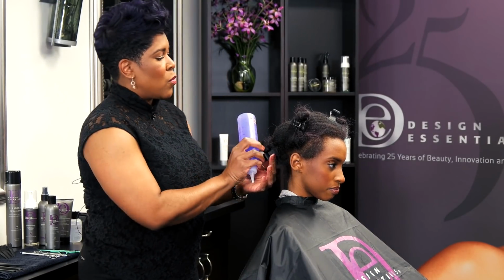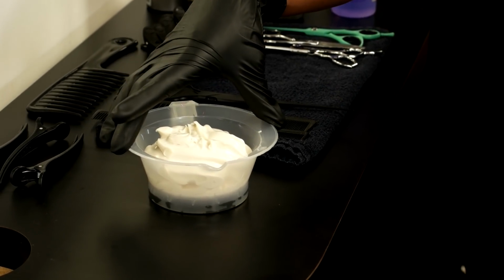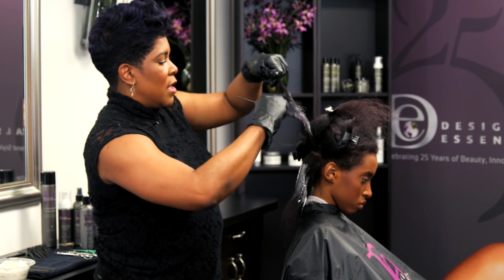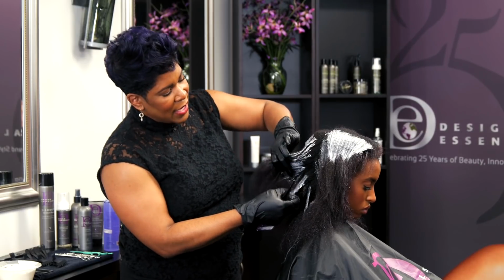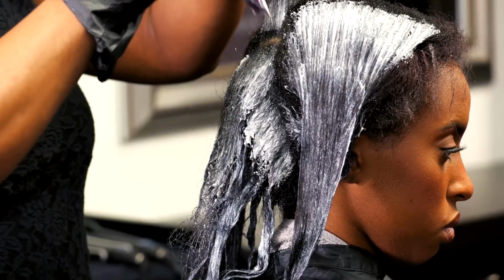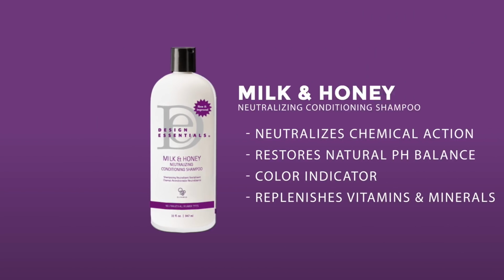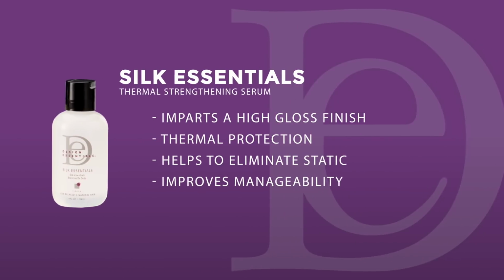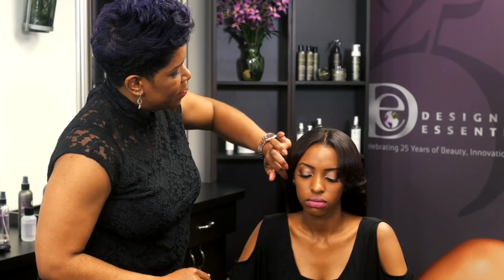Chemical Curl Restructuring Virgin Relaxer featuring Alicia Bailey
Virgin relaxers are becoming more common.  Watch as Design Essentials takes a client from natural to chemically straight in the most healthy way possible. Straightening natural hair can be disastrous if you don't take the proper precautions that allow clients to retain some fullness and strength.